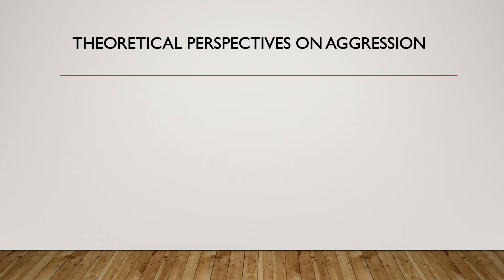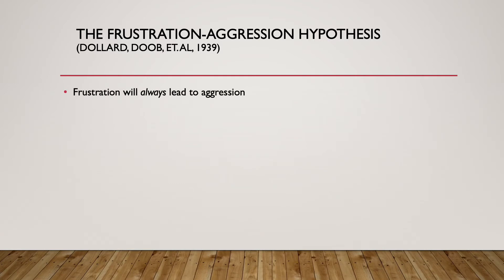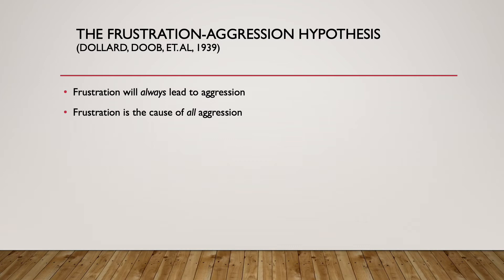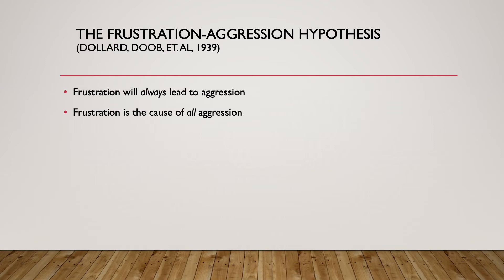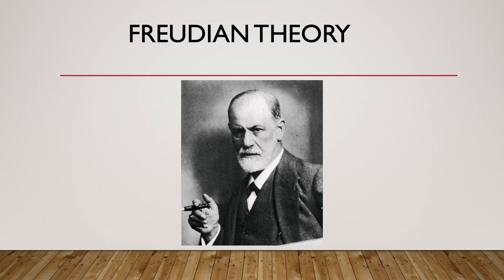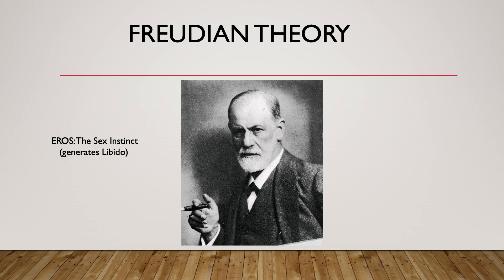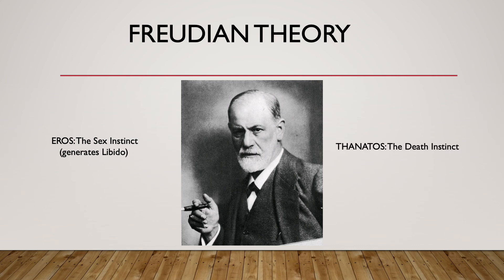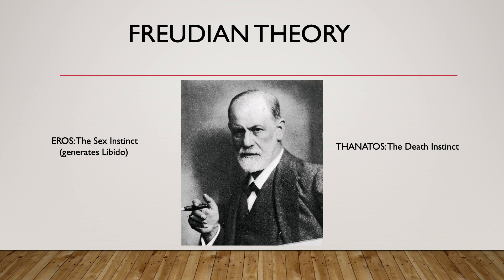The Frustration Aggression Hypothesis & Freudian Perspectives on Aggression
Knox College Psychology Professor Frank McAndrew describes Freudian perspectives on aggression as well as the frustration-aggression hypothesis. This presentation is part of an online class in social psychology.